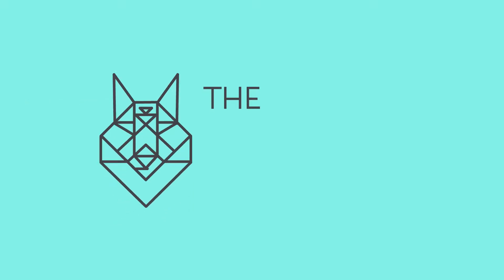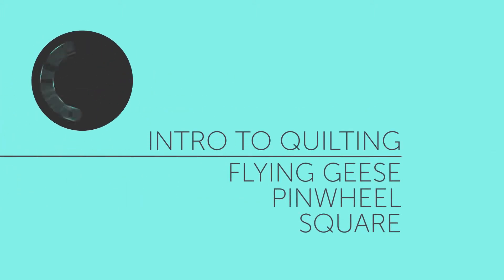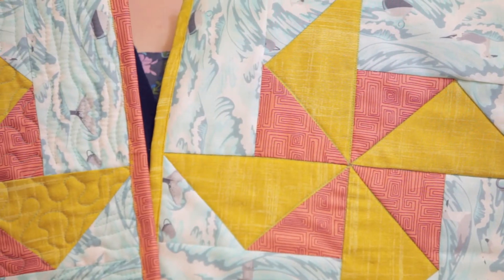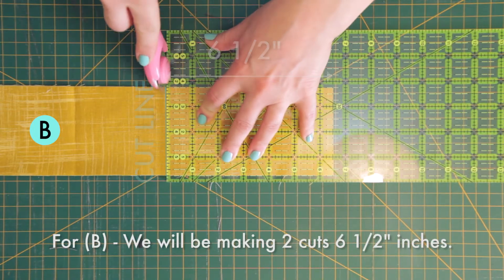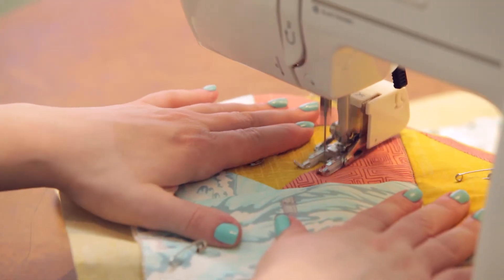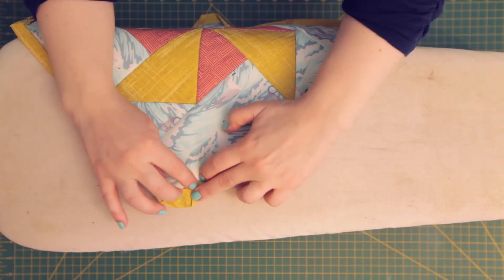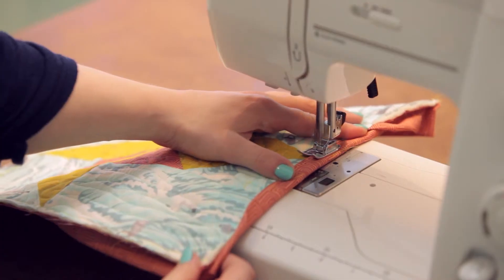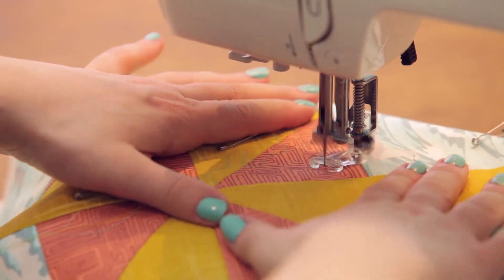The Woven Wolf Sewing Tutorial | Intro to Quilting: Flying Geese Pinwheel Square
The Woven Wolf. Learn to sew from anywhere.

The Woven Wolf takes years of experience teaching sewing and brings it to the larger creative community through amazing interactive online tutorials.

We are making it as easy and fun as possible for people to learn a new skill from anywhere at their own convenience and pace.

Our classes will appeal to anyone from a complete beginner to a master craftsperson with the most comprehensive and relevant online sewing packages available.